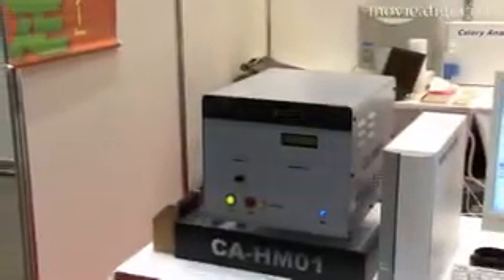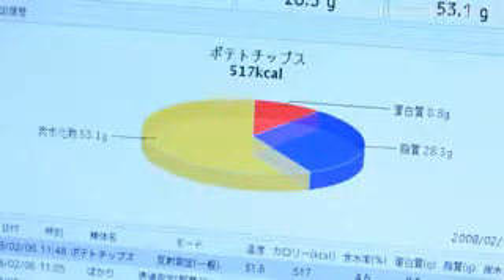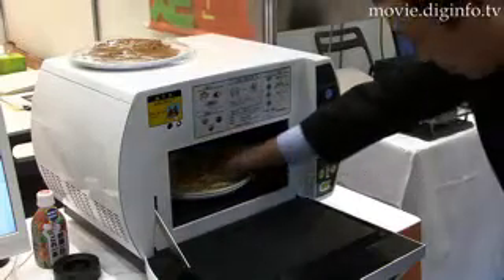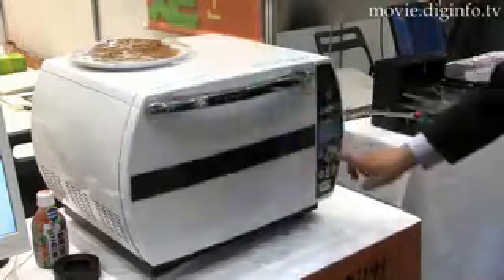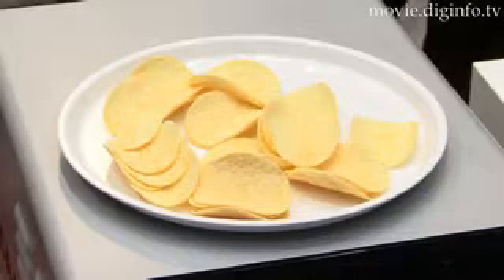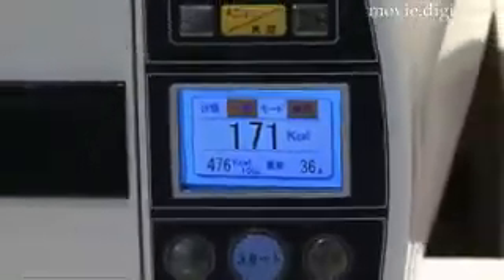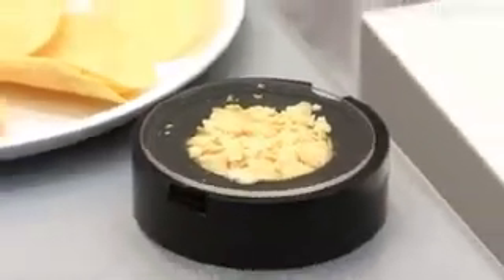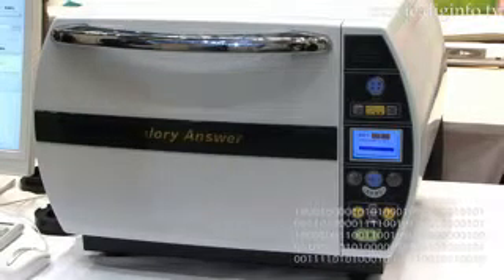Calorie Analysis Device : DigInfo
Joy World Pacific has developed "Calorie Answer", the world's first calorie analysis device.

This new device employs near-infrared analysis to determine the protein, sugar, and fat content of any food
including even raw and processed foods or any combinations. The device radiates near-infrared rays on food and measures the amount of light absorption and light reflection in sugar, fat or proteins to determine the calorie content.  Simply place the food item in the container, close the door, and push the start button to analyze food in just 1 to 3 minutes.

How is it that you can use near-infrared analysis to determine the calorie content of a food?  The energy of molecules is determined by their bonding, and this energy in turn causes molecules to vibrate minutely.  If you irradiate the molecules with a light frequency identical to their vibrational frequency, the resonance occurs and light is then absorbed.  Using this phenomenon near-infrared light is radiated on food and reflected back.  "Calorie Answer" analyzes the wavelength of the reflection light to determine the composition of the food.